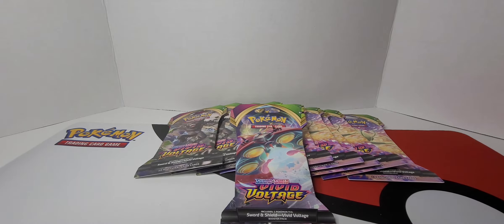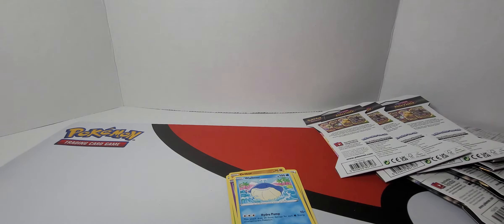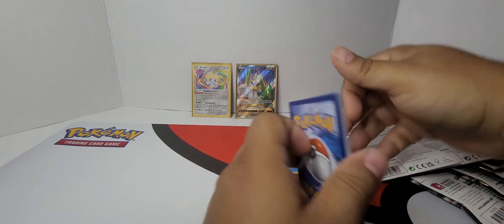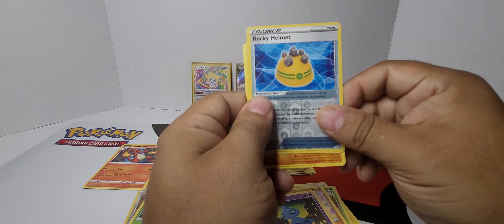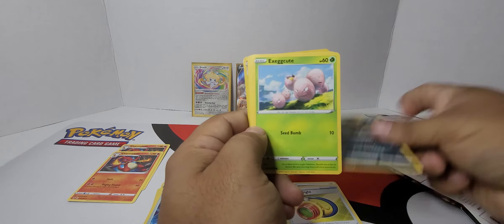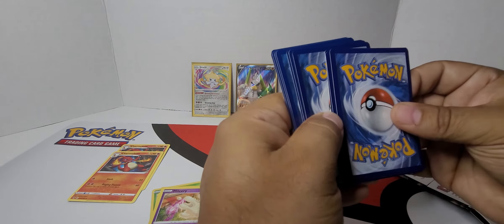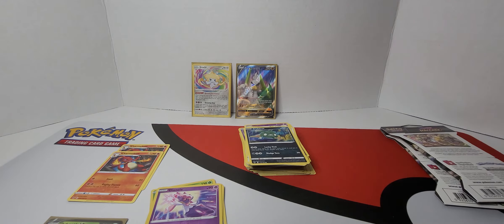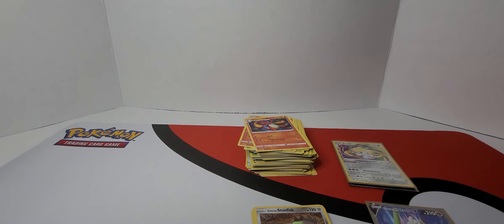Pokémon Vivid Voltage Booster Packs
Orbeetle, amazing rare and Sir Fetched!!! The V amazing rares are 🔥🔥🔥🔥